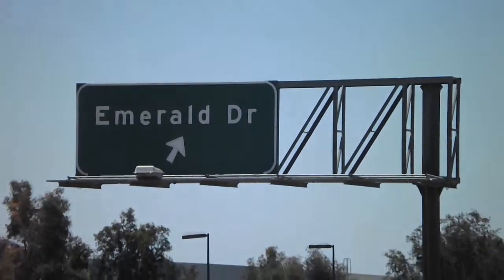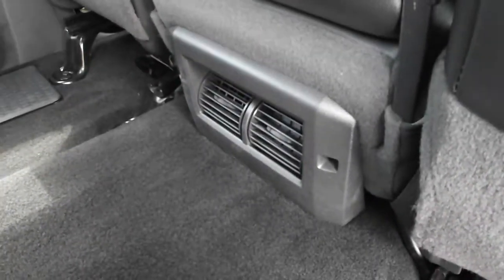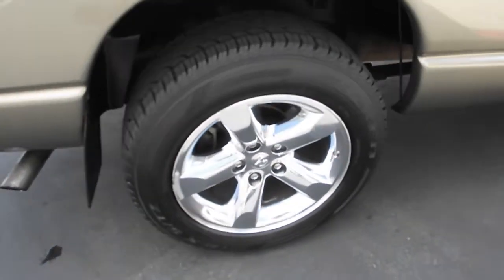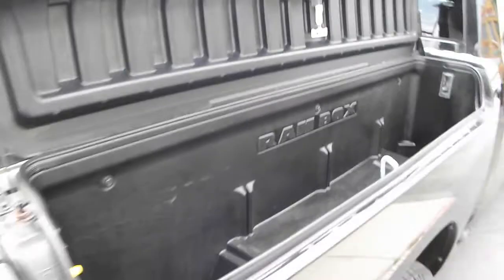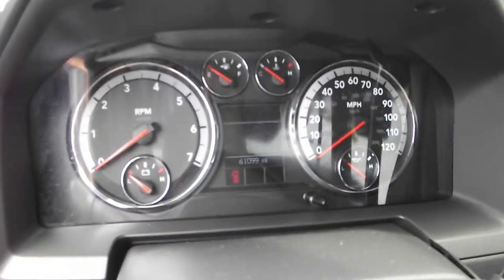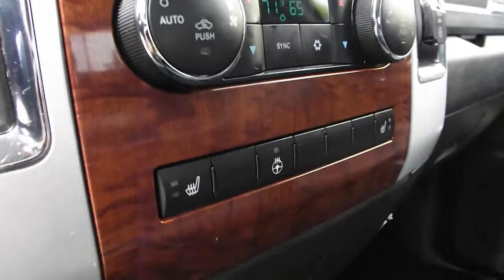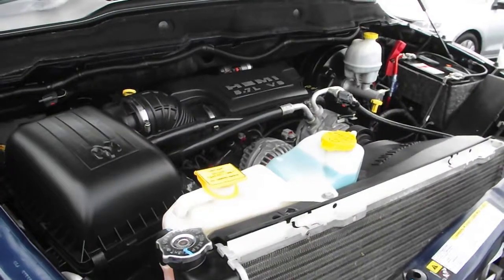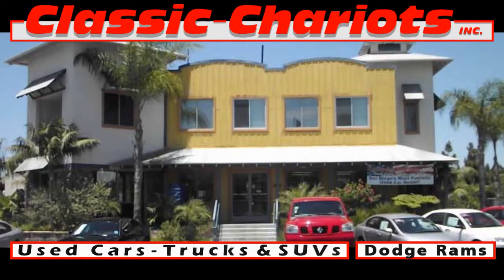Dodge Rams For Sale in San Diego at Classic Chariots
If you're looking for a great pickup truck the Dodge Ram is always a strong contender. With large beds and towing packages to transport your things and relaxing air conditioning, climate control, versatile stereos, power locks, windows and mirrors, powerful engines and more, you can get everything you want out of a truck.